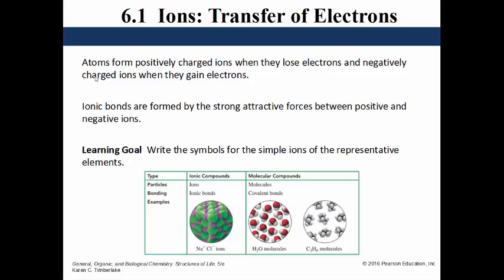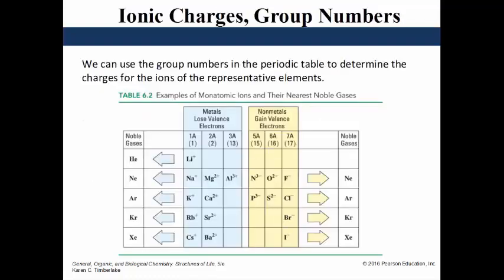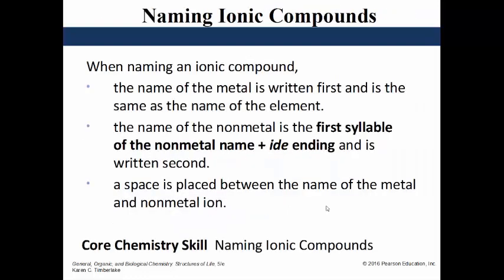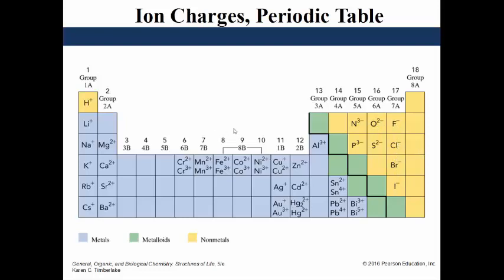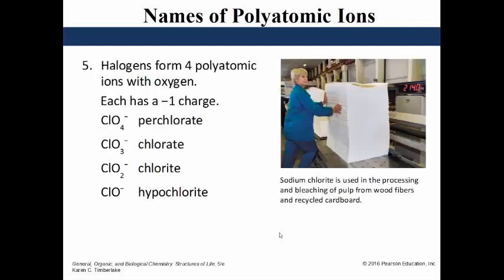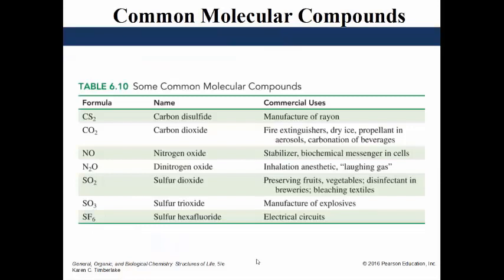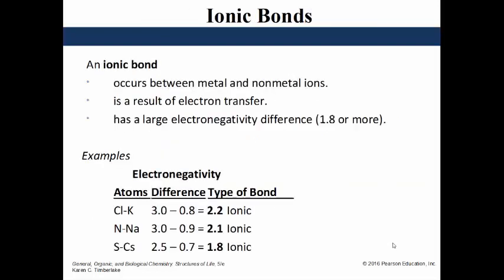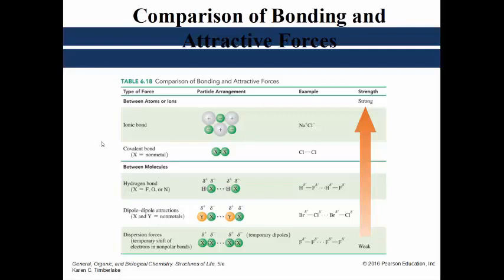Ions: Transfer of Electrons